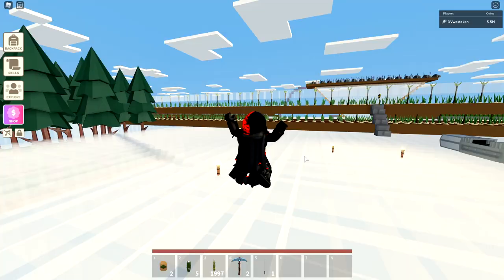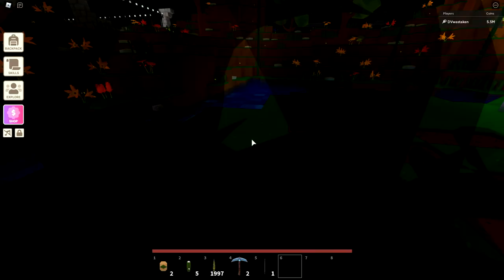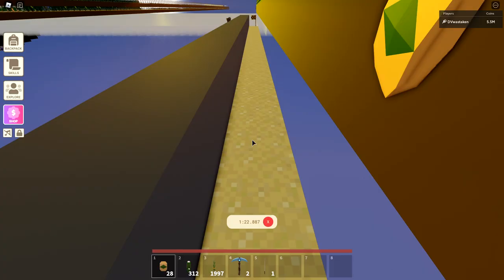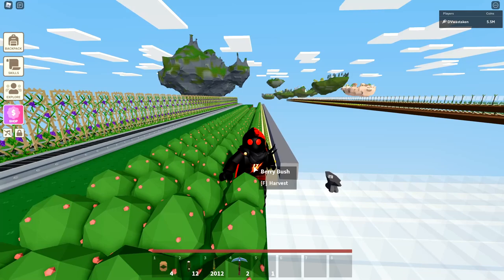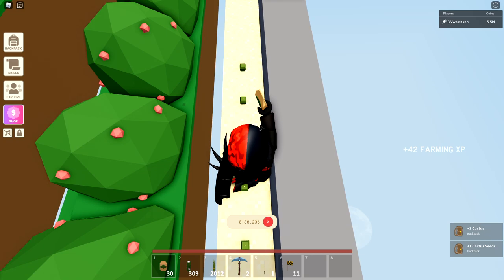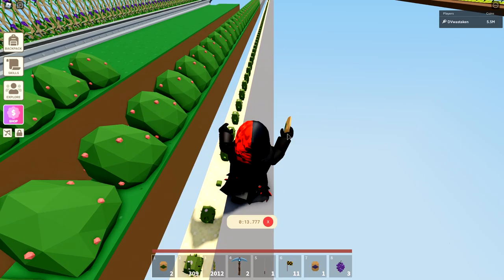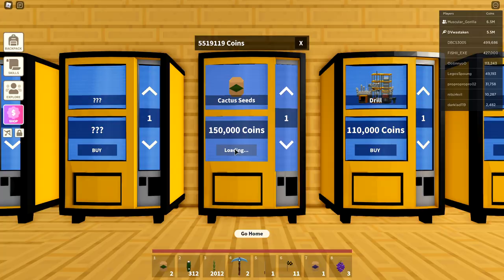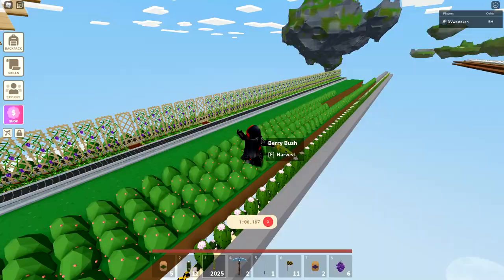Let's Talk about Cactus in Roblox Islands... OP for Coins & XP! (PATCHED Feb 16)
Let's talk about Cactus in Roblox Islands - is it overpowered for coins and XP? Also discussing the Cactus Spike!